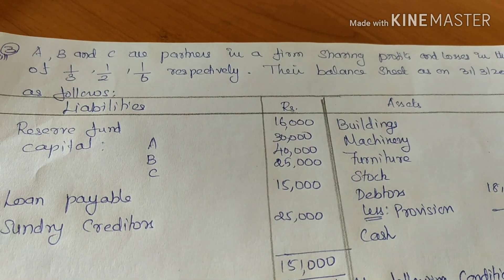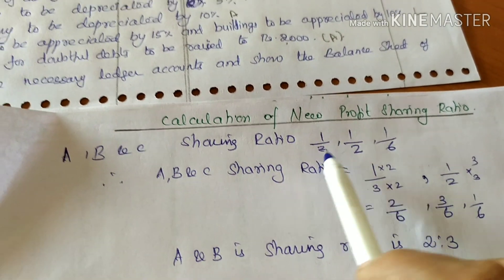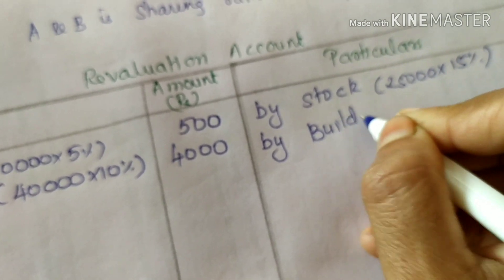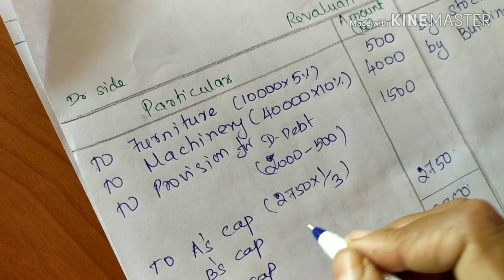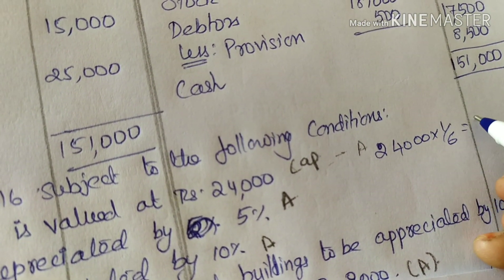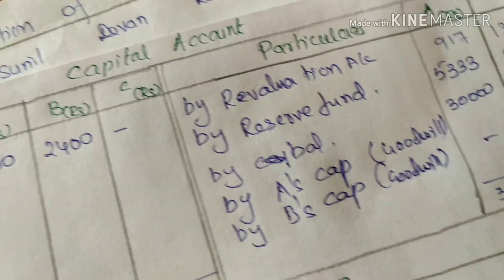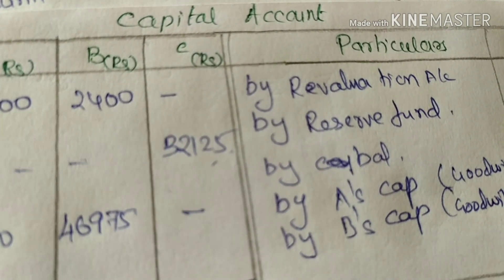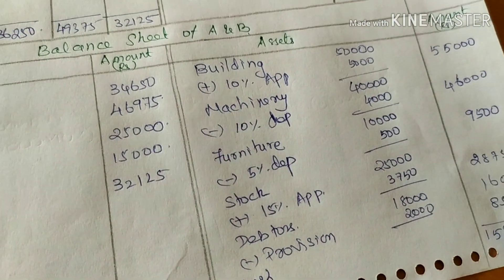Retirement account. Revaluation ledger, capital account and prepare balance sheet/healthy education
Book reference: Corporate Accounting T.S.Reddy and Murthy
Issue of Preference Shares and Redemptions:
External Reconstruction:
Internal Reconstruction: